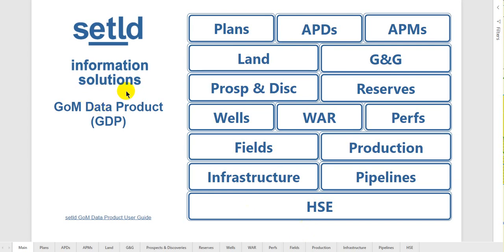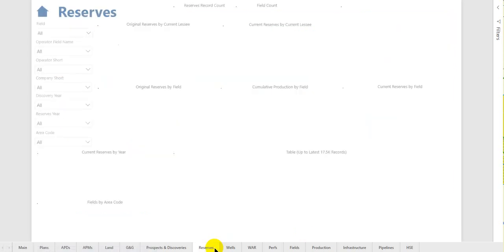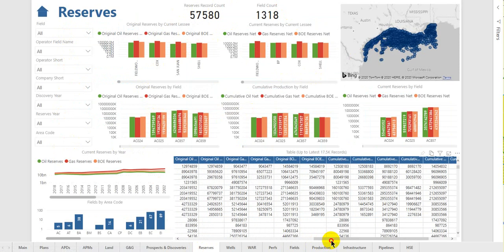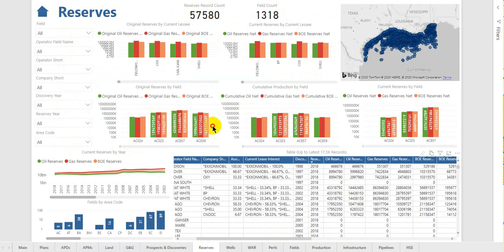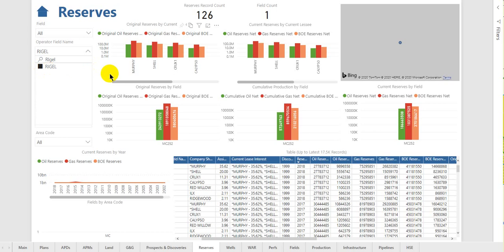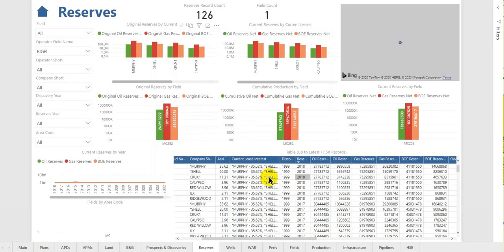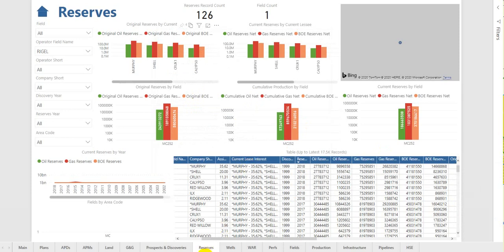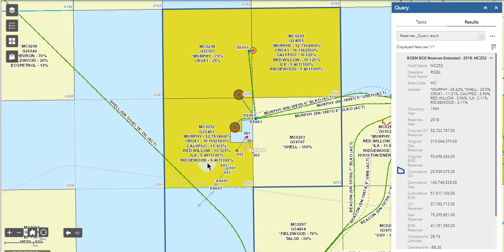setld GDP - Power BI Tutorial - Reserves